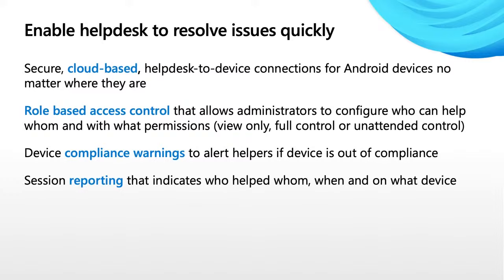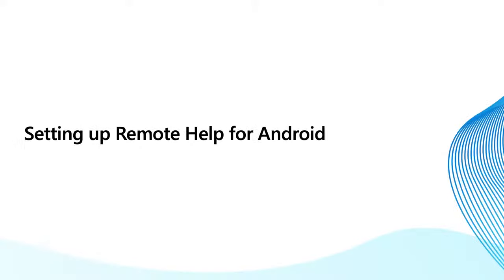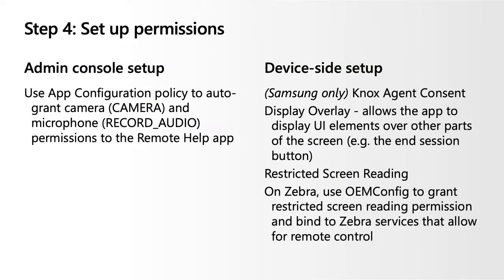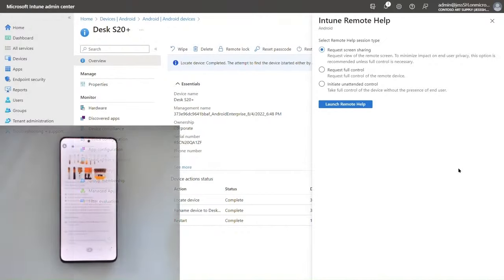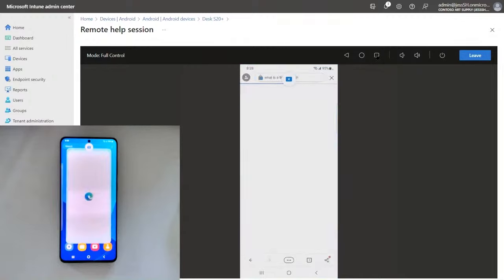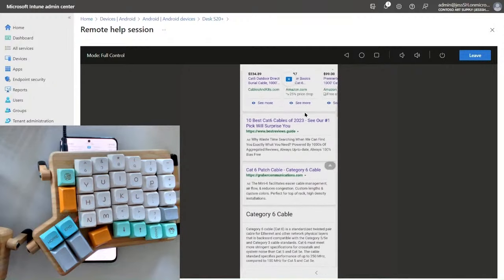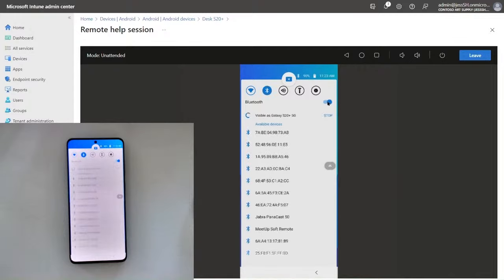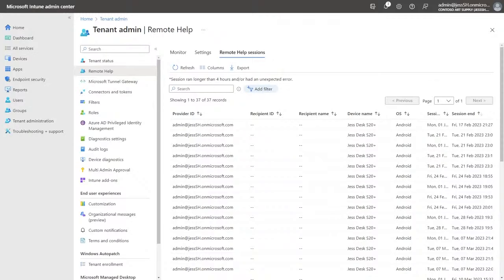Remote Help for Android : Support dedicated devices from anywhere - Microsoft Tech Accelerator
Learn more about how Remote Help empowers frontline workers using Android Enterprise Dedicated devices. Follow along to see how to use Remote Help and the Microsoft Intune Suite to troubleshoot and support Android devices in real-time from anywhere.

*Remote Help* is a cloud-based solution for secure help desk connections with role-based access controls. With the connection, your support staff can remote connect to the user's device. During the session, they can view the device's display and if permitted by the device user, take full control. Full control enables a helper to directly make configurations or take actions on the device.